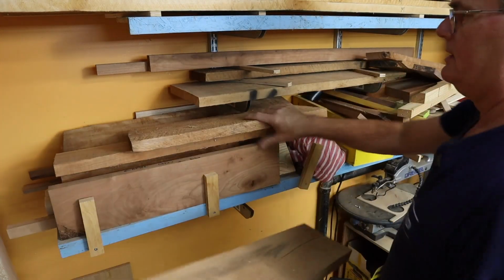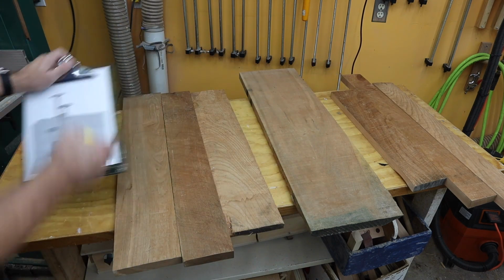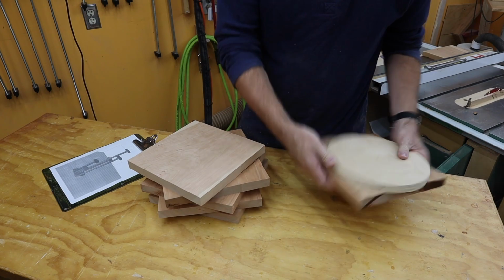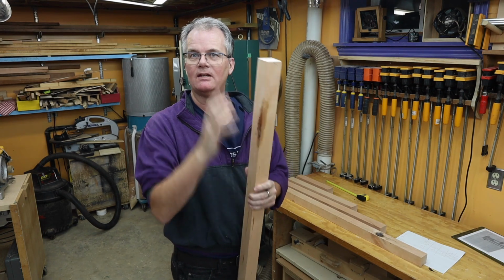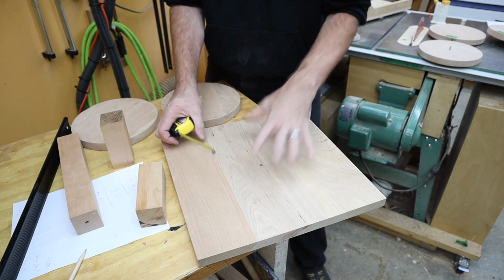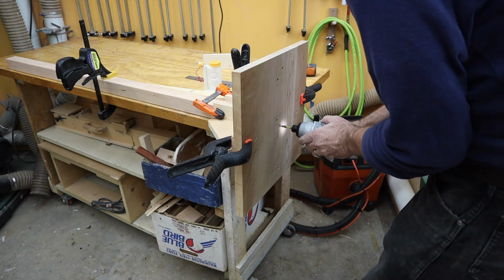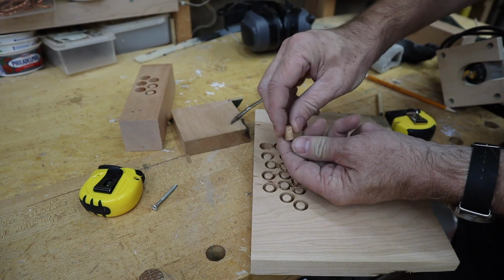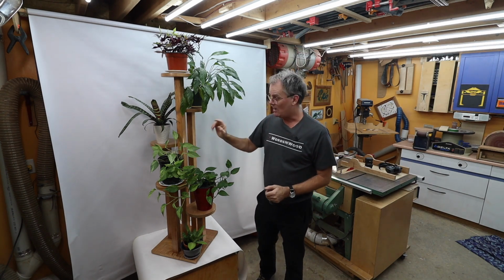I thought this was going to be easier...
Five Circles, Five Posts, and over 50 inches tall // Cool Plant Stand!  // WnW289
👇👇 Click “Show More” for PLANS and Stuff you probably want to know! 👇👇

My wife asked me to make her a plant stand for her craft room.

After a lot of brainstorming and gathering ideas, we came up with this multi-level stand that has five levels.  It's got lots of room for plants to spread out, and has an interesting airy look to it, as the different levels are perched on slender legs.

I made ours out of solid cherry, and it's mostly made of smaller pieces of wood.  It only becomes large once you put it all together.

This was a fun challenging build.  First there is the standard sorting and choosing and processing wood.  Then there is making a panel that is bigger than my planer can handle.  Then came making five identical perfect circles with a bandsaw jig, something I've never done before.   Next was trying to figure out how to get all those skinny legs to line up and stand still while it is all fastened together.   It was one of those projects that became both more difficult and more satisfying as it went along.

And finally, and I'm not lying... It was 95% complete before someone pointed out to me that it could also double as a cat tree.

-- other plug cutters
-- Freud Glue Line Ripping Blades

— Minwax oil-modified Polyurethane
— West System Epoxy kits
— Grizzly G0513ANV 2 HP Bandsaw (I have a similar earlier model)

📸  GEAR I USE TO MAKE VIDEO:

— Canon EOS m50 camera kit
— Shure VP83 LensHopper Microphone
-- Rode Wireless Go microphone
-- PoP voice lavalier lapel microphone
— Inexpensive Quick Release tripod ball head (Very useful)
— I do also have a GoPro Hero 5 Black

INDEX
00:00 Choosing and Dimensioning Lumber
03:44 Gluing up Blanks for Circles and Base
05:40 Making Circles
07:40 Starting on Legs
09:34 How It Fits Together
10:18 Flat Spot on the Circles
11:09 Alignment Pins
14:16 Putting It Together, Take 3
17:31 Holes and Plugs
18:38 Acetone and Finish
19:50 Beauty Shots